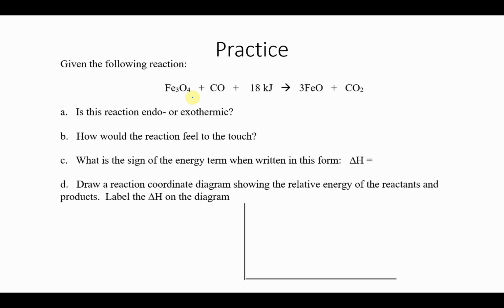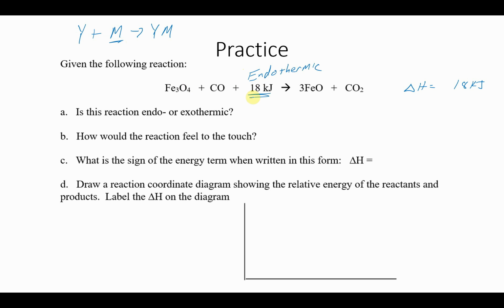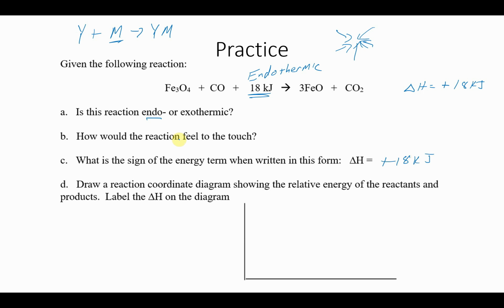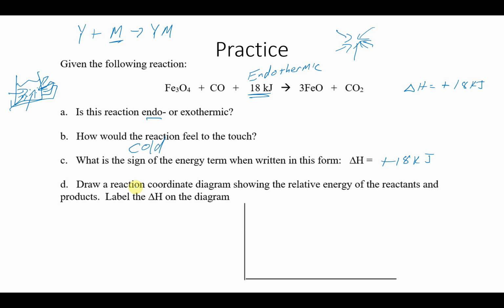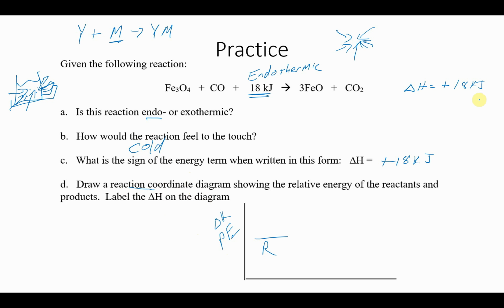Lesson 7 Thermochemical equations part 13